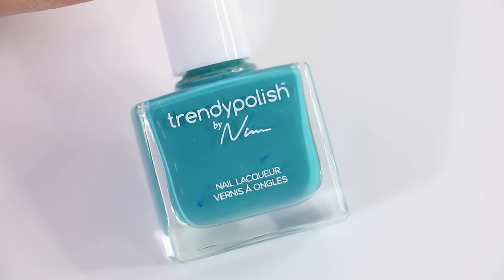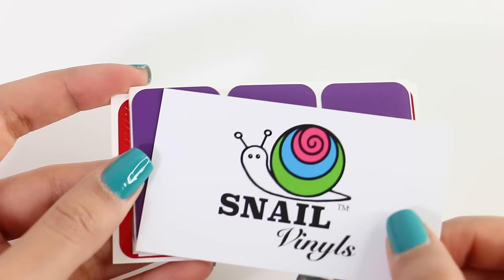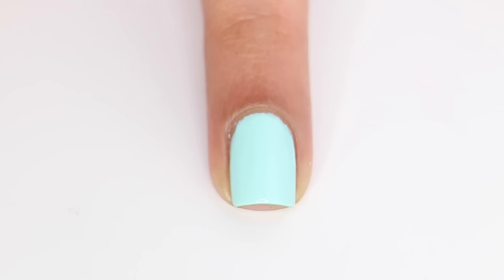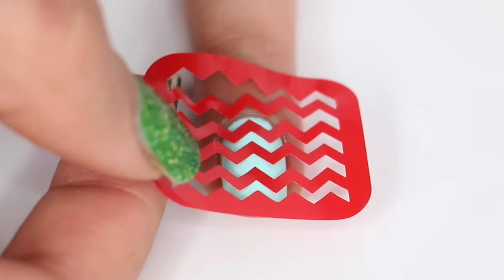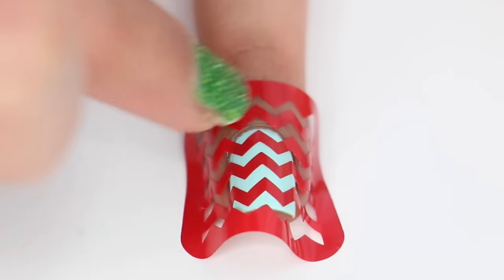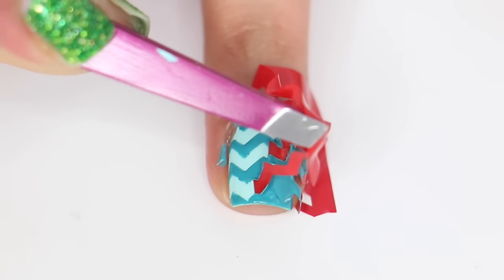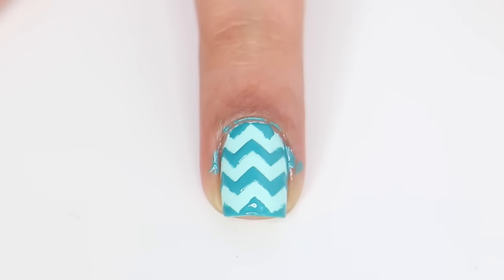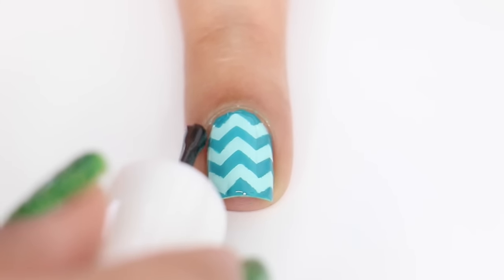Easy Chevron Nail Art Using Snail Vinyls!